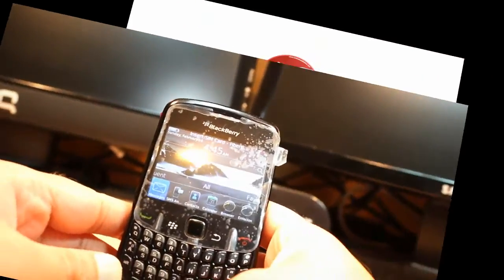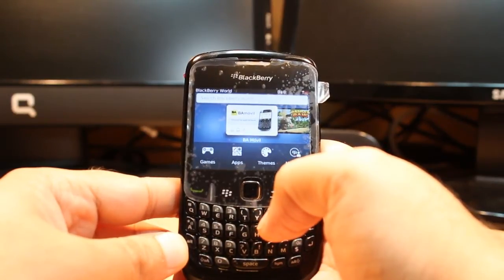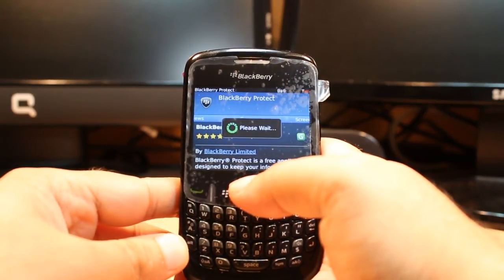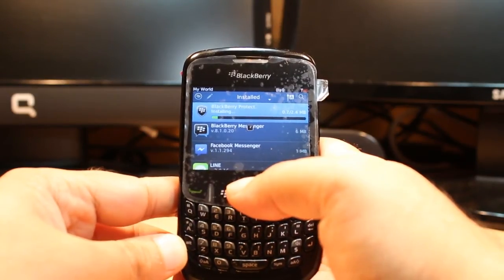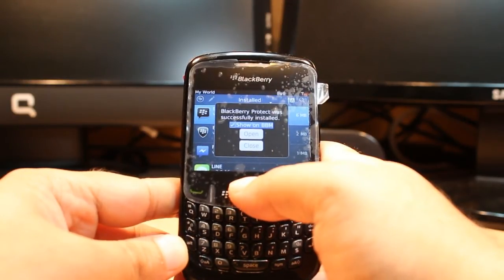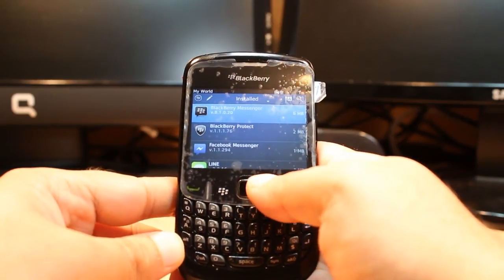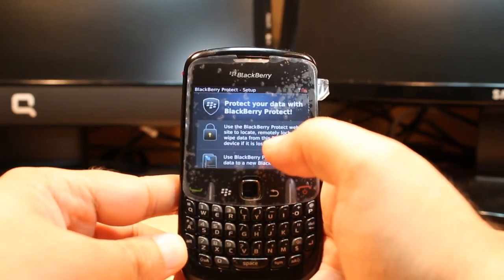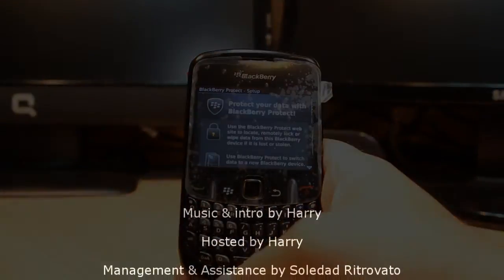Blackberry Protect install to BlackBerry Curve 8520